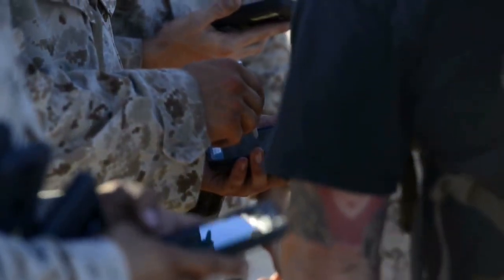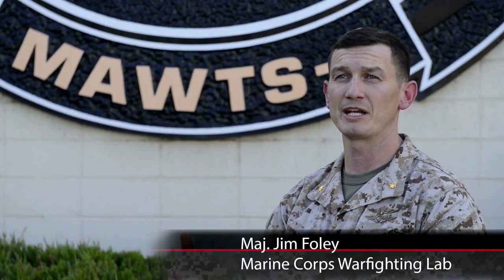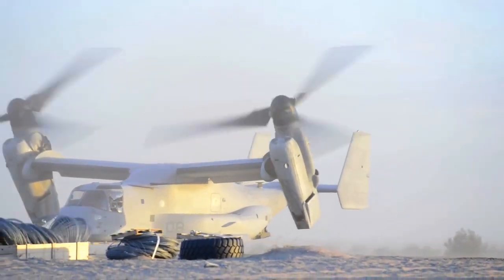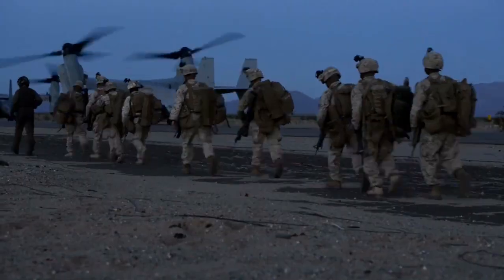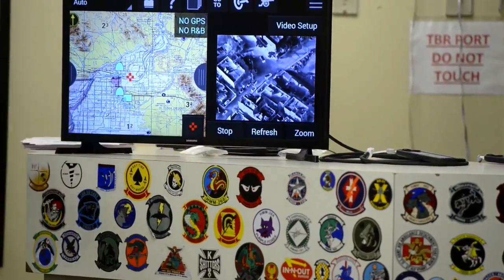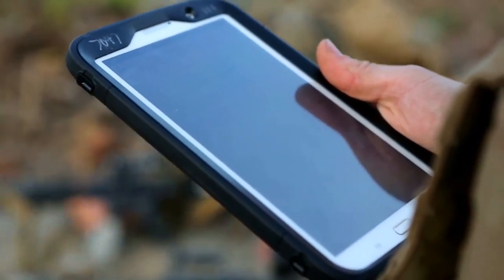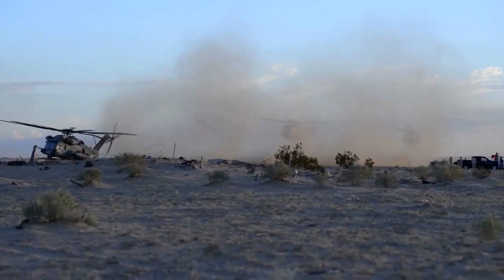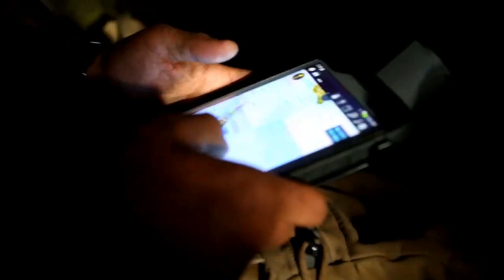military# marine combat skills and comat training war fighting skills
combat tech Marines Warfighting skill
lackon channel
Marine aviation weapons and tactics Squadron one and the Marine Corps Warfighting lab hosted the Mobility Joint Capability technology as well as test it under realistic conditions at Marine Corps Air Station

comment if you like this video

other video on my channel